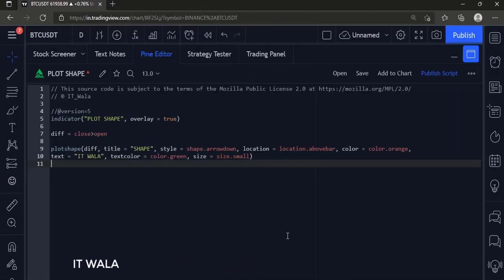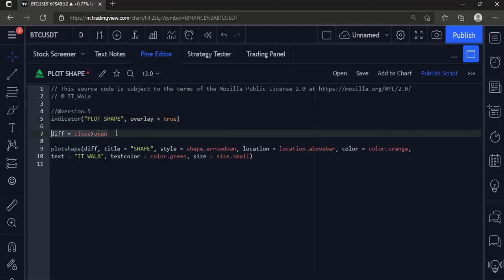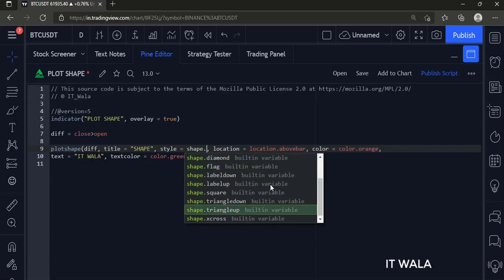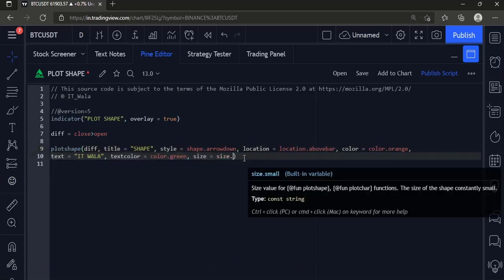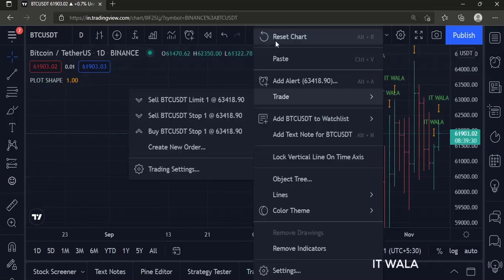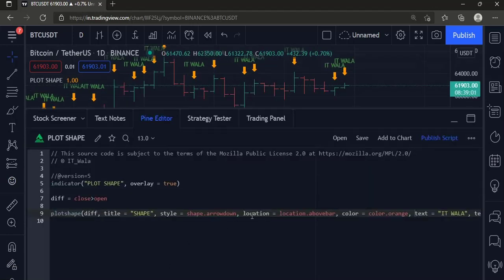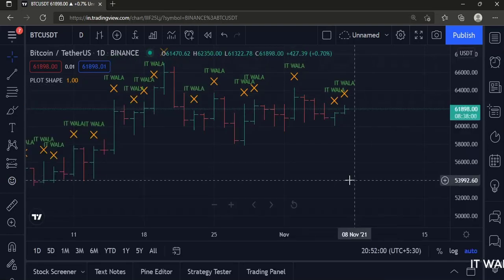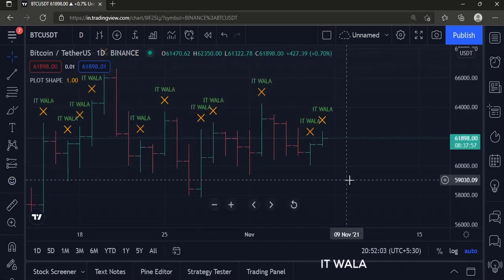TRADINGVIEW--PINE SCRIPT : PLOT SHAPE AND TEXT | TUTORIAL.